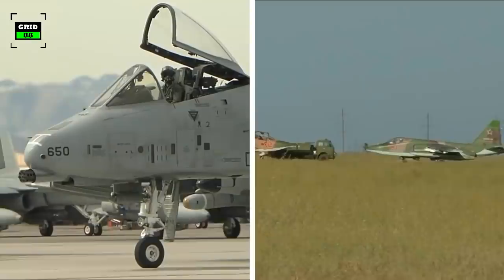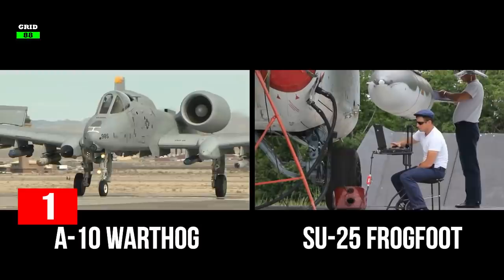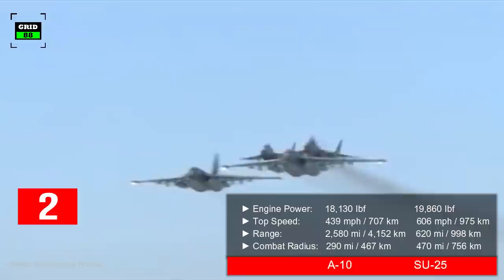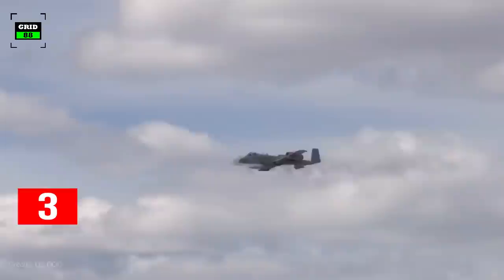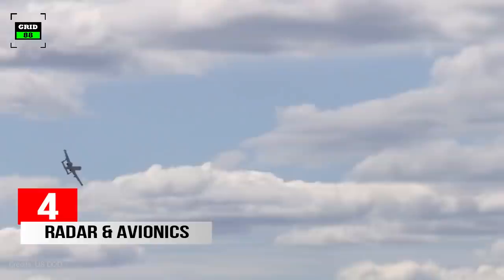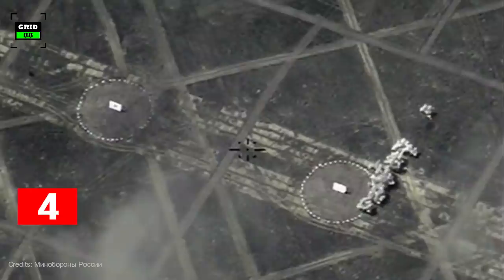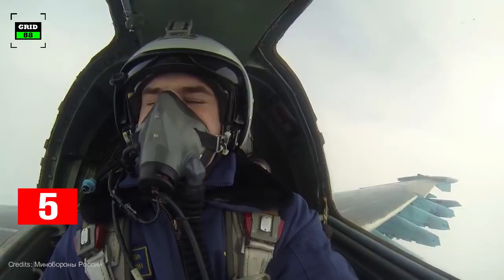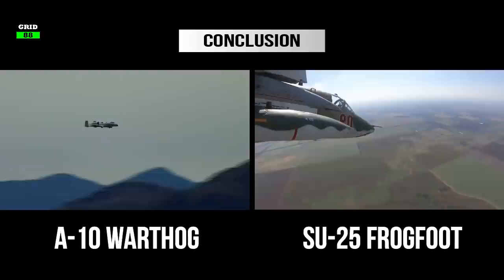A10 Warthog vs SU25 Frogfoot - Flying Tank Comparison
At the height of the Cold War, the world's two superpowers created a new pair of battlefield aircraft, similar in both power and purpose. One is the America’s A10 Thunderbolt, known as warthog, and other SU25 also known as Frog-foot. Both aircraft were designed for the sole purpose of dedicated close air support. These tank busters remined highly effective in various battlefields since their inception. Today we’ll be pitting America’s A10 warthog against SU25 frog-foot in this video and try to determine which aircraft is better.

1. Overview
SU25 is quite a bit smaller than the A10, but has a top speed of 606mph - that is over 167mph faster than the A10. Both aircraft can carry wide array of bombs, rockets, missiles, pods and fuel tanks under their wings, but A10 can take-off with almost 7,451Ib more weapons load than its equivalent. The 30mm cannon on SU25 is significantly less impressive due to limited rounds than A10, but it still packs a killer punch. SU25 is smaller and faster, making it more difficult target. Both aircraft are heavily armored and considered safest and most feared close air support jets in the world.

2. Performance
A10 is powered by 2 turbofan engines generating 18,130 pounds of thrust combined. The engines allow the aircraft to reach at maximum speed of 439mph. With ferry range of 2,580mi, the aircraft has combat radius of 290mi. A10 weighs around 24,959Ib and can take-off with maximum weight of 50,000Ib. With climb rate of 6,000ft/min, the aircraft can reach at maximum altitude of 45,000ft.

On the other hand, major driver of SU25 performance is its two engines. The engines are capable of generating around 19,860 pounds of thrust. These are meant to drive the jet to maximum speed of 606mph. With the maximum range of 620mi, the aircraft can combat within the radius of 470mi. The frog-foot weighs around 21,605Ib and can take-off with maximum weight of 42,549Ib. With climb rate of 11,400 ft/min, the jet can reach at maximum altitude of 23,000ft.

3. Armor & Survivability
Survivability is an essential attribute of any successful ground attack aircraft. A10 excels in this category due to its heavy armor. For example, the engines are located a bit higher on the rear fuselage…
In contrast SU25 is comparatively smaller and faster jet, which makes it a difficult target from ground fire, however it is less of a problem for guided missiles. Frog-foot is able to reach supersonic speeds when flown clean, the airframe can withstand 6.5 Gs…

4. Radar & Avionics
A10 is equipped with improved communications, inertial navigation systems, night vision, fire control, weapons delivery systems and target penetration aids. The head-up display indicates air speed, altitude and dive angle on the windscreen. Pave Penny laser-tracking pods…
Similarly, SU25 has an integral laser system for ranging, tracking and targeting with HUD designation. In terms of pods the aircraft has infrared and optical systems for both day & night time operations…

5. Firepower
The A10 has 11 hardpoints including 8 pylon stations under both wings, while remining 3 are fitted under the fuselage with a total payload capacity of 16,000 lb. A10 can carry up to 10 Maverick air-to-surface missiles…
In contrast, the frog-foot is fitted with 11 hard points capable of carrying various rocket PODs, bombs and missiles. Bomb load outs include a variety of general purpose munitions, cluster bombs and other special purpose weaponry…

Credits
2) US Department of Defense
3) Минобороны России
The appearance of US DOD visual information does not imply or constitute their respective endorsements.